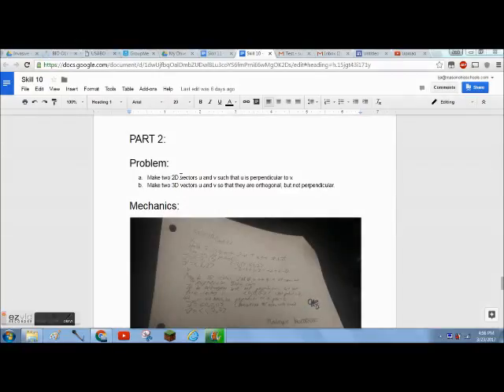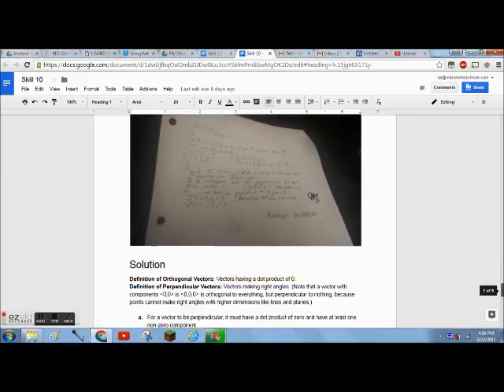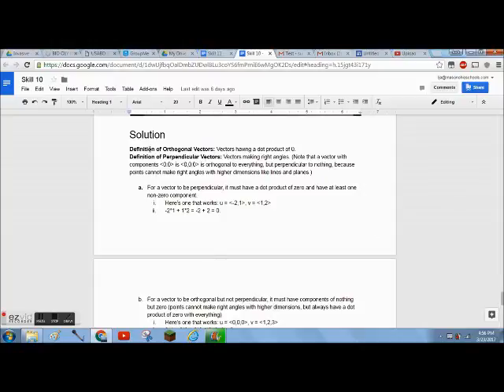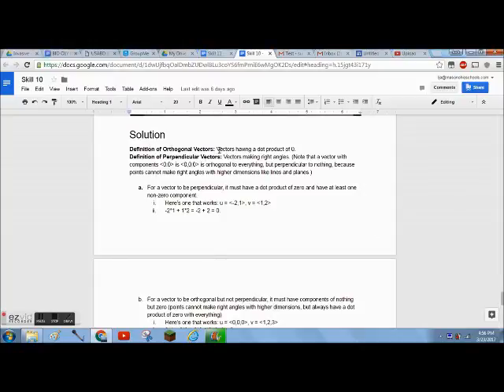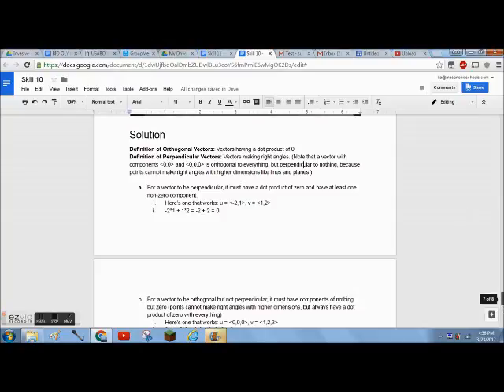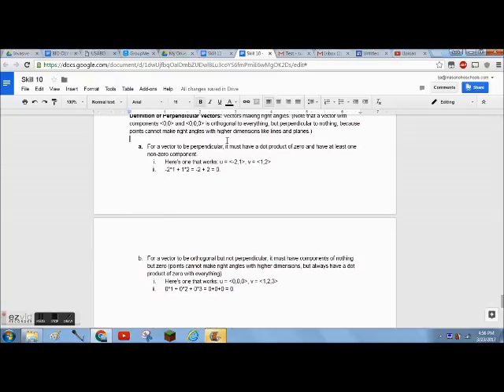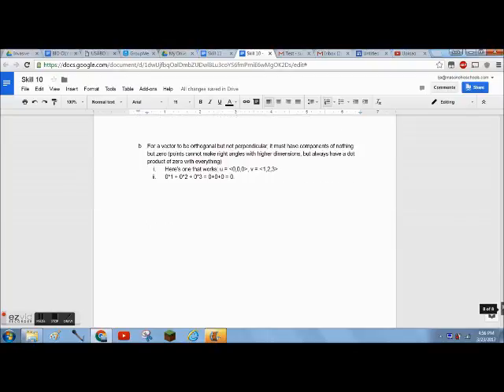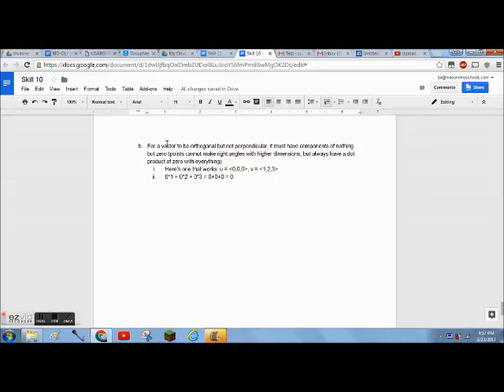Skill 10 Part 2: Trigonometry